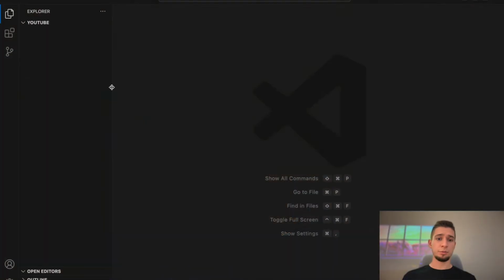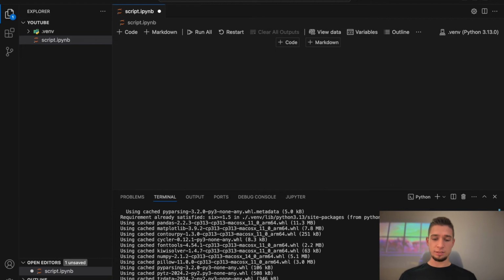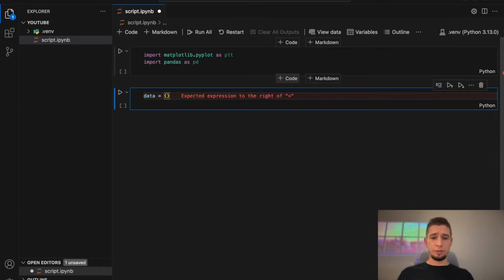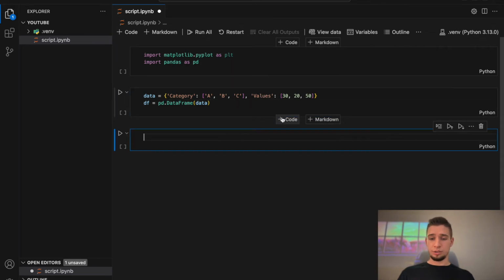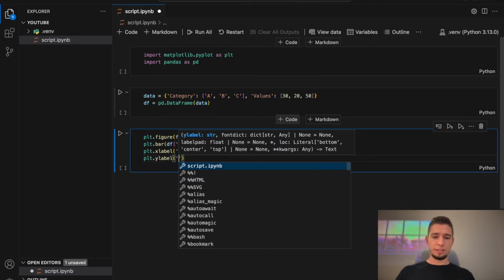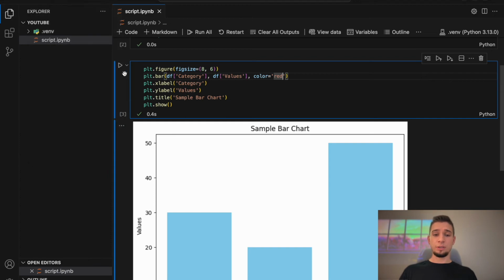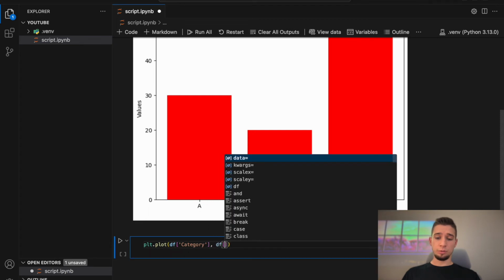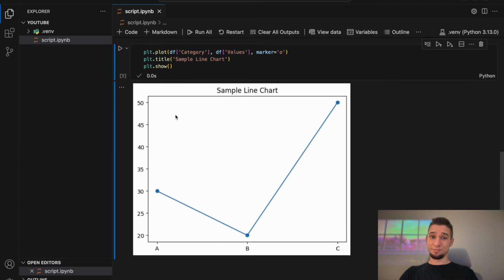STOP Using MATPLOTLIB Alone! Here's What Happens When You Add PANDAS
Get ready for a shocking combination! 🤯

In this video, we’ll reveal the power of combining Matplotlib and Pandas in Jupyter Notebook for effective data analysis!

Whether you're visualizing trends or uncovering insights, this tutorial is your ultimate guide to using these tools in data science 🚀

From setting up your data to creating stunning bar charts and line charts, you’ll learn how to turn raw data into meaningful visualizations that make your analysis shine!

Don’t miss out on leveling up your data science game 💡

Sections:
0:00 About what is this video? 🎥
0:46 Preparing... ⚙️
2:38 Bar Chart 📊
6:05 Line Chart 📈
7:19 That's why we need visualization! 🌟